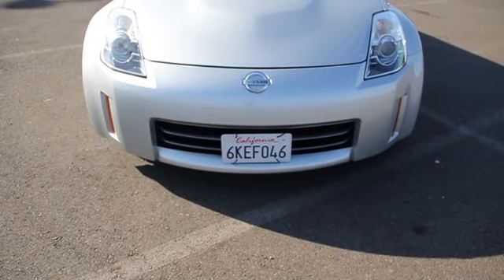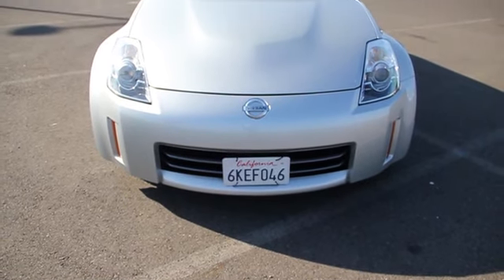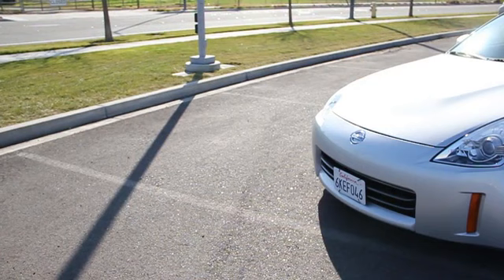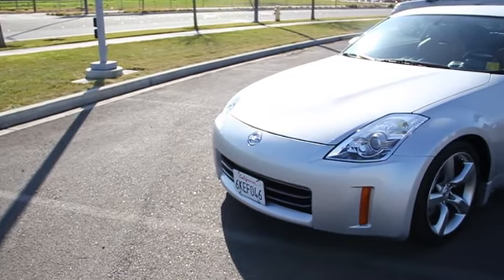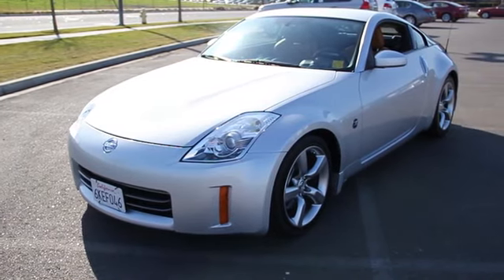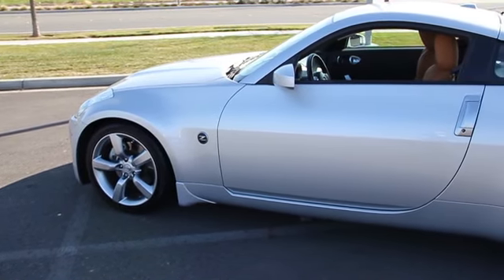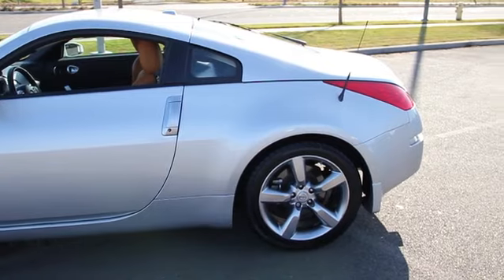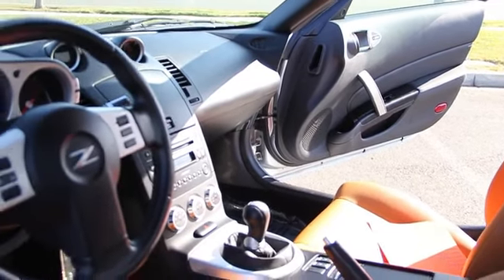2008 Nissan 350Z - 2D Coupe San Jose Bay Area San Francisco East Bay Freemont Fremont CA M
2008 Nissan 350Z

Magnussen Lexus
5600 Cushing Parkway

Stick shift! Get ready to ENJOY! Confused about which vehicle to buy? Well look no further than this fully-loaded 2008 Nissan 350Z. J.D. Power and Associates gave the 2008 350Z 4 out of 5 Power Circles for Overall Performance and Design. It is nicely equipped. This extremely reliable 350Z will always get you where you need to go, and do it with comfort and safety to spare. Magnussen one of a kind.FOR MORE INFO.  CALL SALES DEPT. Our Pre-owned vehicles go through a comprehensive 161-point safety inspection/reconditioning, we provide a minimum of 3 months/ 3000 miles Limited Power train warranty and for your peace of mind we offer our unique 14-day Exchange policy (See Sales manager for details) to make your purchase decision easier. Certain vehicles listed may not be available, or may have different prices. Prices exclude state tax, license, document preparation fee, smog fee, and finance charges, if applicable. Vehicle option and pricing are subject to change. Pricing and availability varies by dealership. Please check with your dealer for more information. OVER 120 PRE-OWNED VEHICLES AVAILABLE FOR SALE.